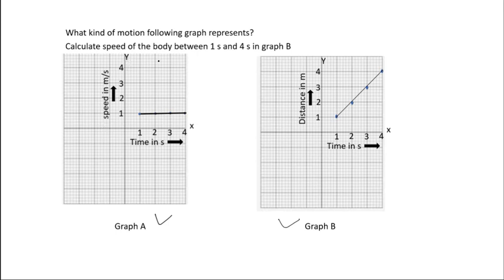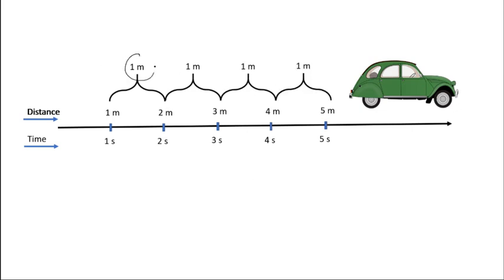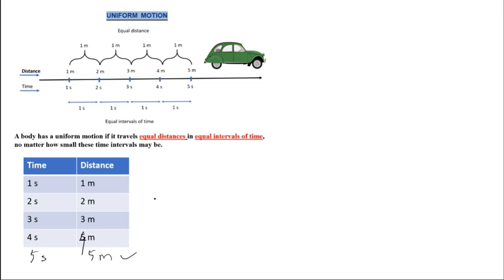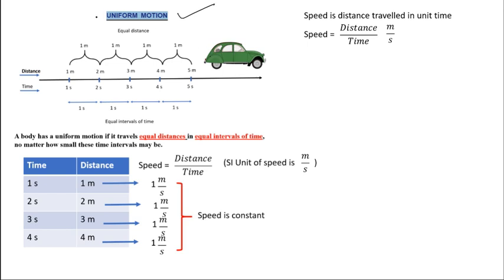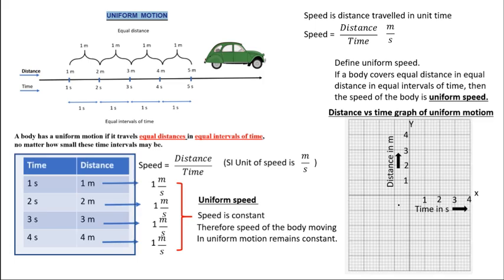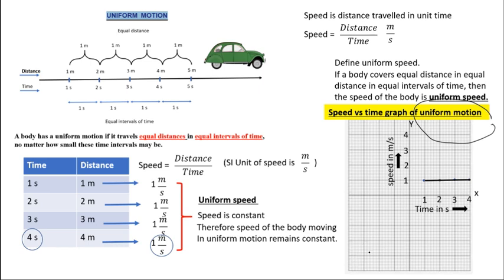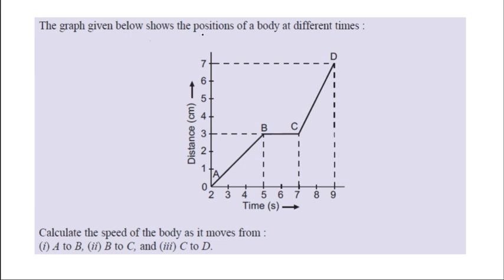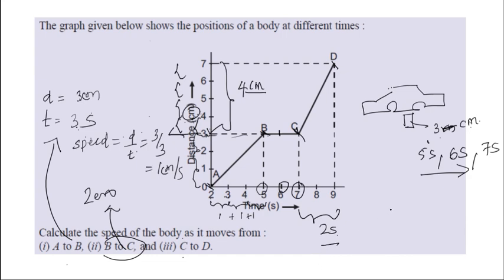Motion: Questions on distance vs time and speed vs time graph